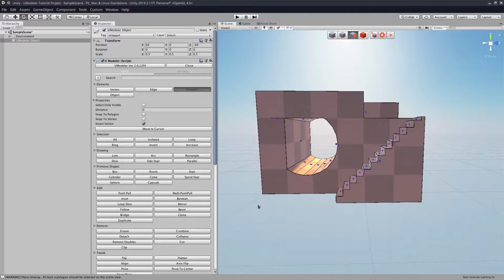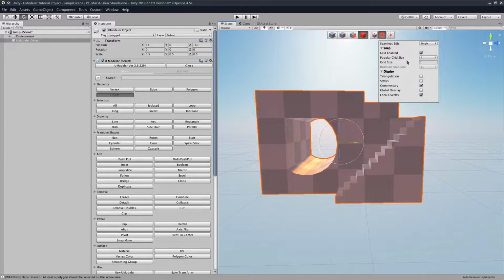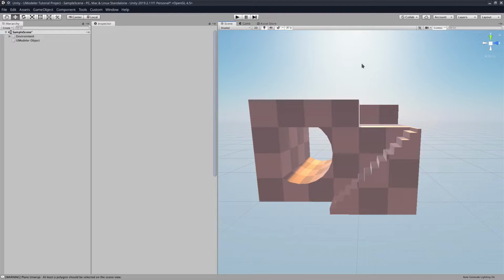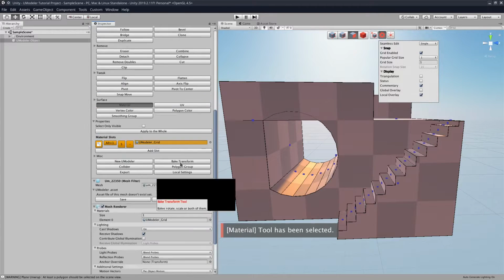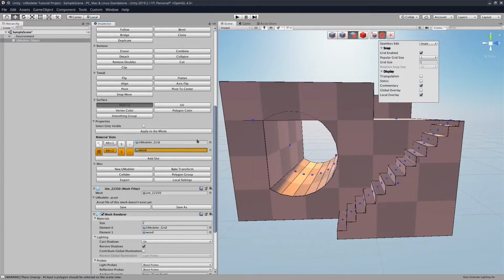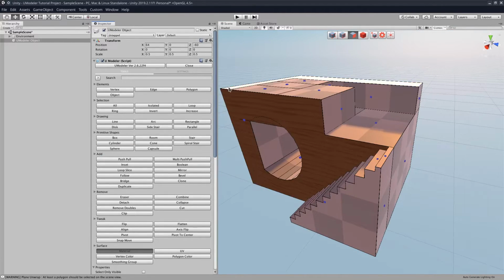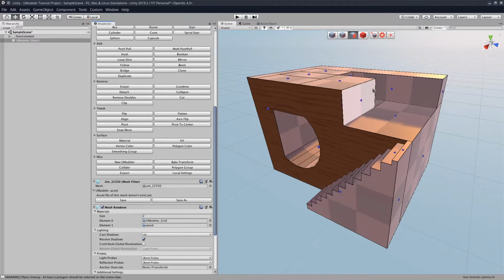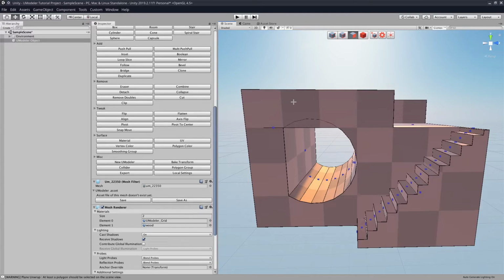Introduction - UModeler 2.6.22 : New Grid Snap and Material Tool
If you have any suggestions for tutorials, leave them here or this forum

UModeler is the 3D Modeling & Prototyping Plugin of Unity 3D for Realtime Graphics.
UModeler features are as follows.
- Perfect N-gon support
- Easy Curved Shape Modeling
- Sketch-based Intuitive Modeling
- Powerful UV Editor
- Unity Awards 2018 Best Development Tool Finalist

If you want to do level design and mesh modeling within Unity, UModeler is the right one!